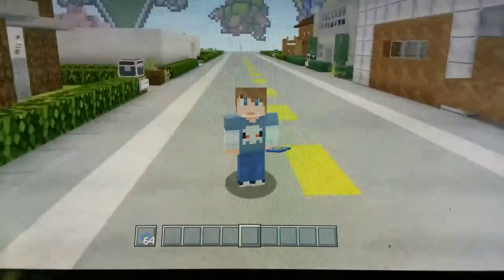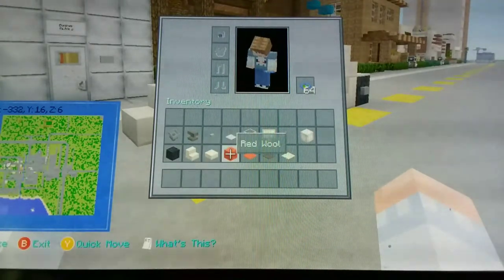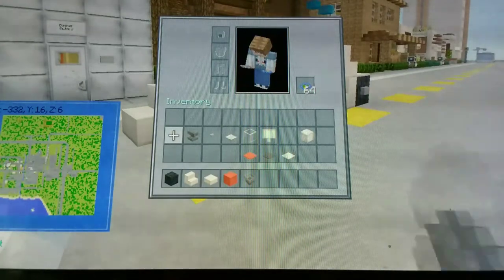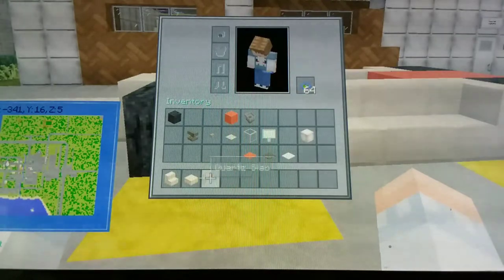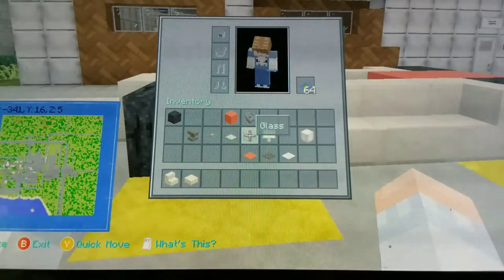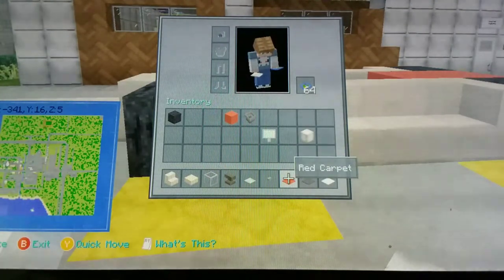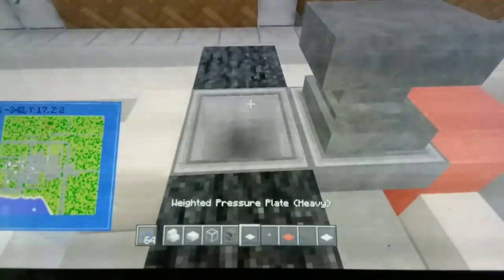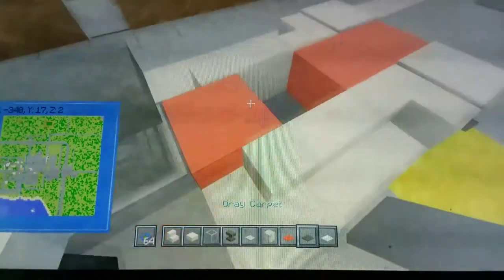Minecraft- Hot-Rod tutorial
via Xbox360, Galaxy J7 Perx, VIZIO 28" tv